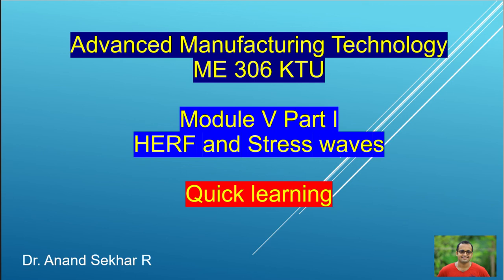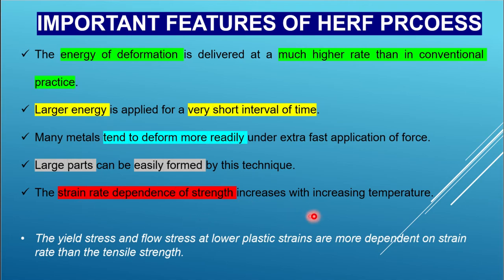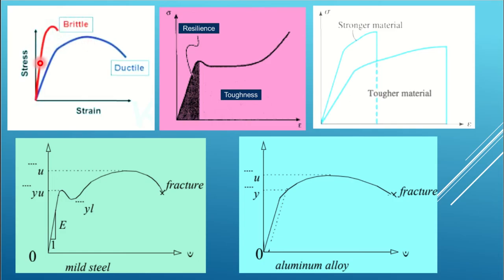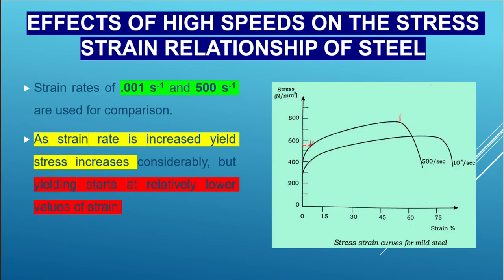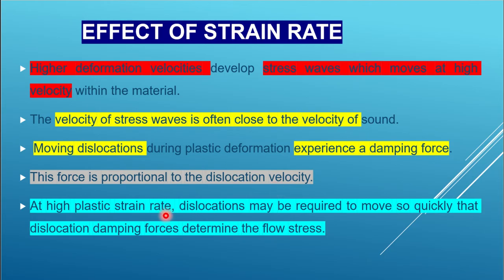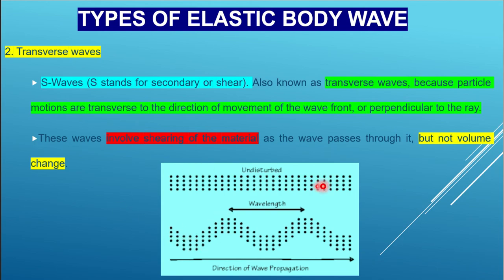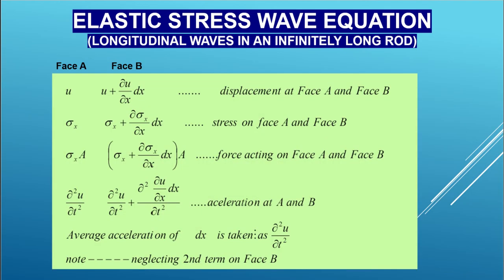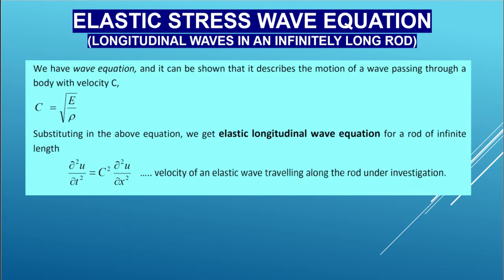Advanced Manufacturing Technology // Module V // HERF // Elastic stress waves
Advanced Manufacturing Technology, Module V, Part I, High Energy Rate Forming Process, Elastic stress waves, AMT KTU, ME 306, Longitudinal stress equation.

This video covers HERF process and stress waves of Module V-AMT-KTU.
Please watch, share and like the video.